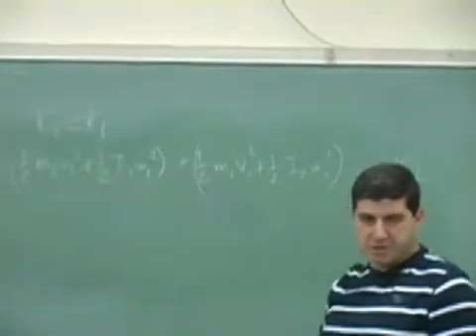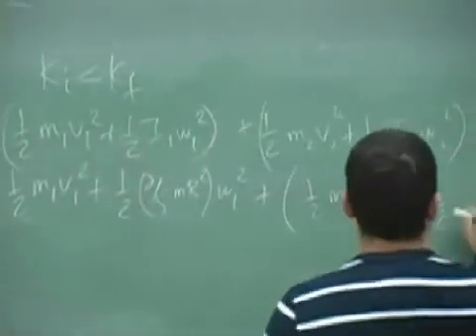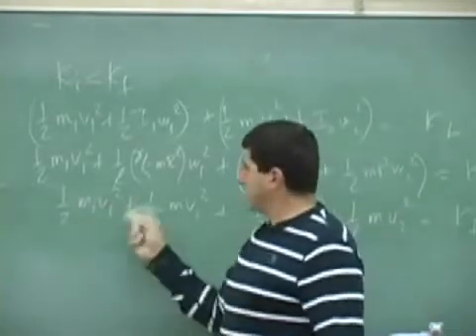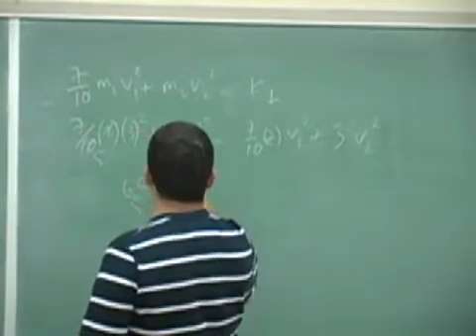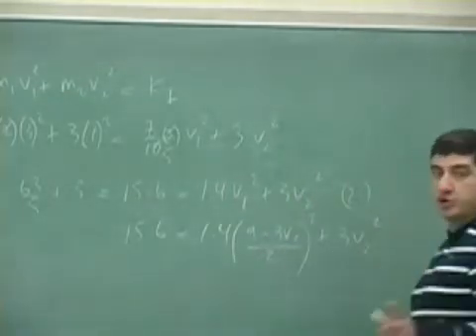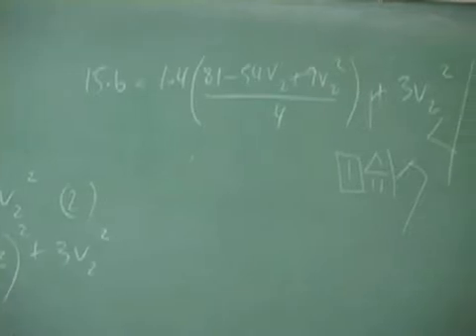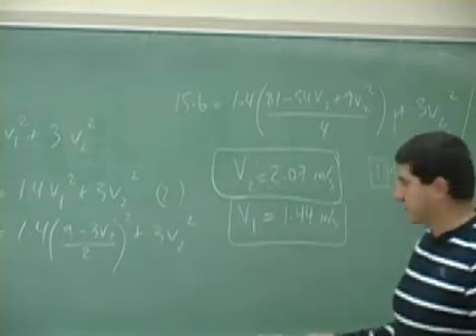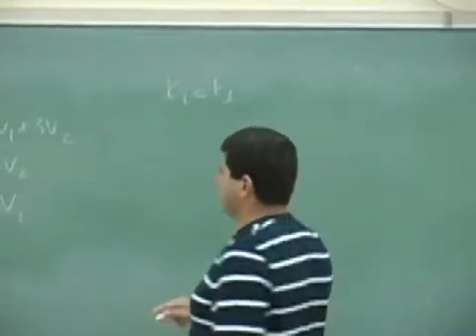Angular Momentum and Collisions Example 3 Part 2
This clip illustrates how to use the definitions of angular momentum, linear momentum and kinetic energy to solve a 1-dimensional elastic collision problem involving 2 rolling objects. (Part 2)